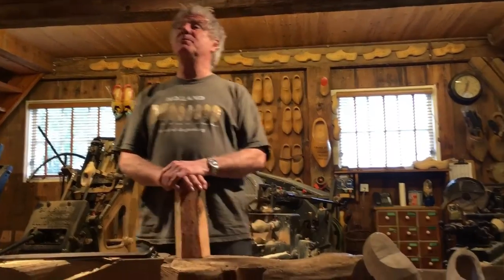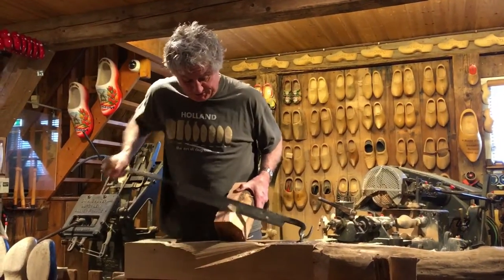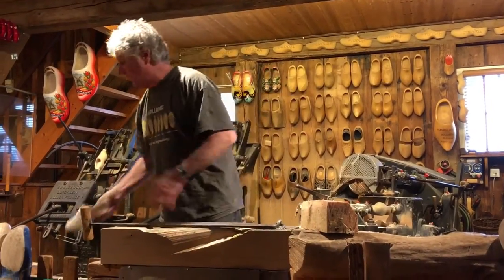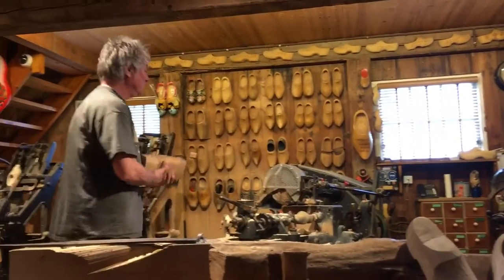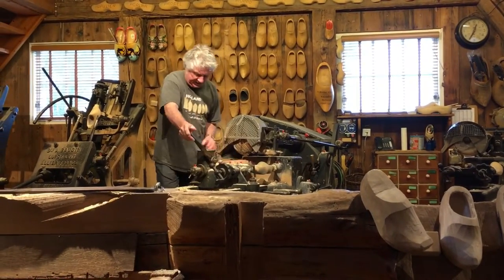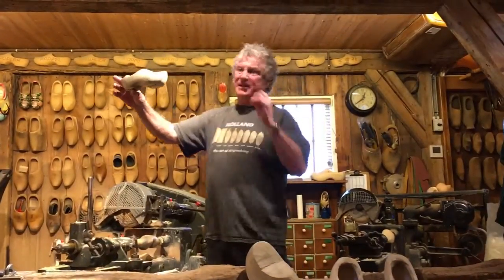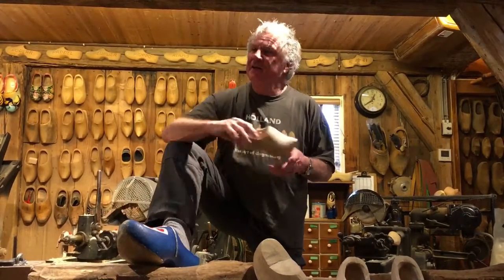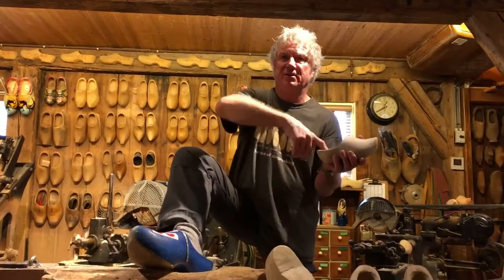Travel Vlog - Wooden Clog Making Demo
Another awe inspiring demonstration at the Zaanse Schans! This was fascinating to watch, even more so having the smell of sawdust and wood around me. I was so tempted to get myself a pair of clogs, but I resisted! My luggage was already heavy enough. I'll just have to visit again someday!!